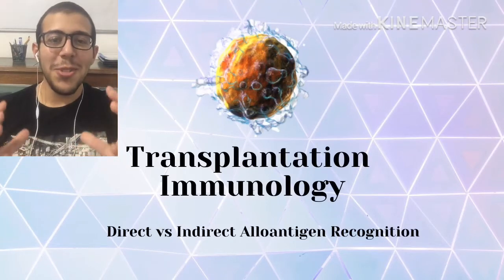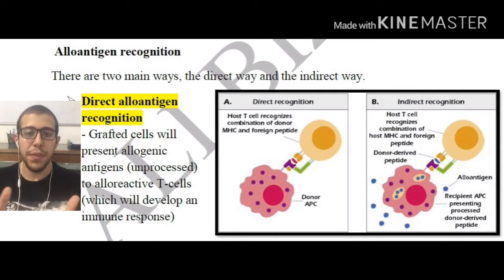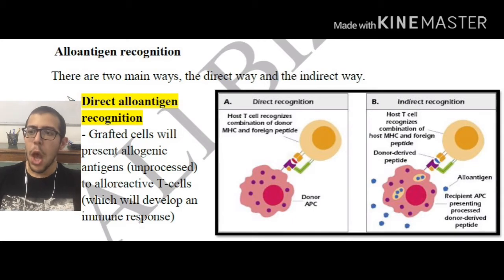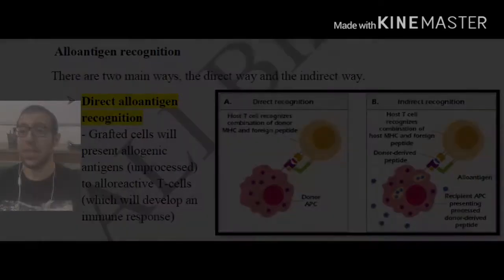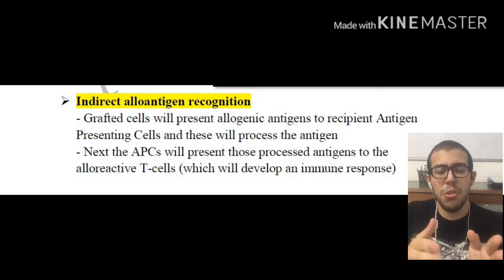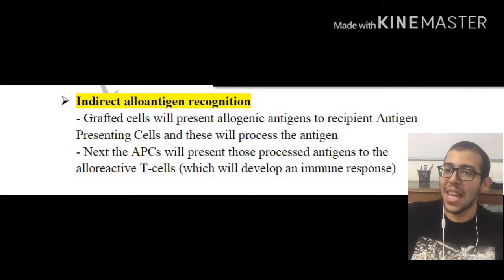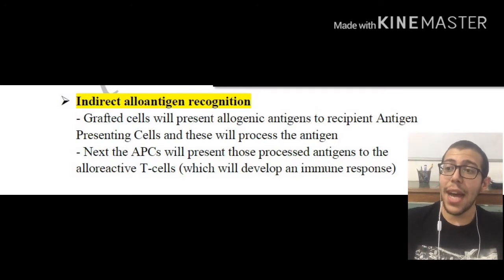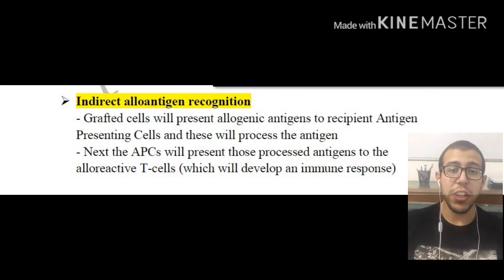Direct Vs Indirect Allogen Recognition | Transplantation Immunology